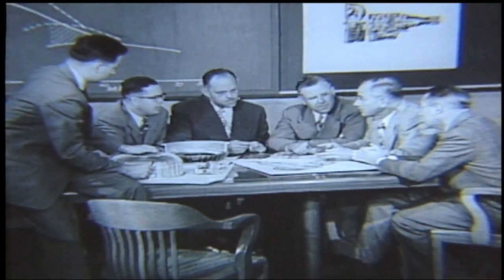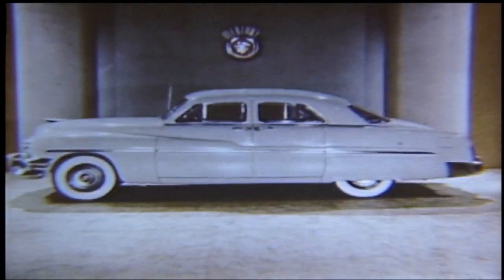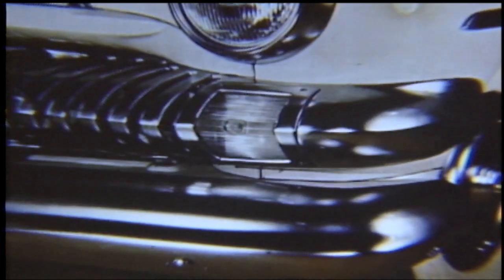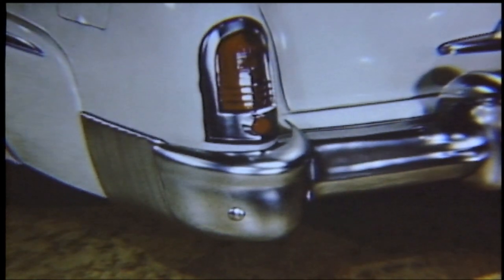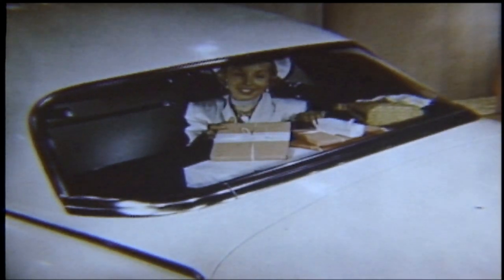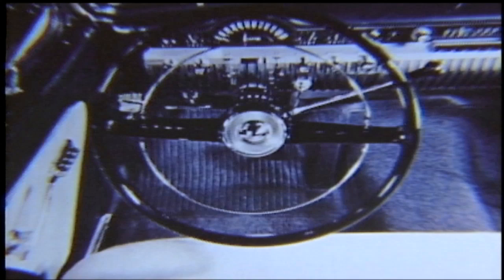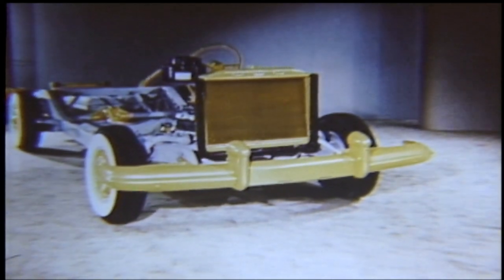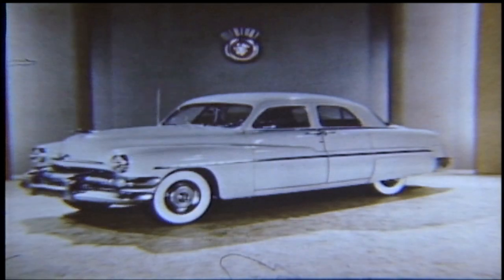MERCURY - 1951 Merc-O-Matic Drive (2 of 2) First Automatic Transmission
FORD Motor Company's Lincoln-Mercury Division introduces the new Automatic Transmission "Merc-O-Matic" for their new 1951 Mercury cars.